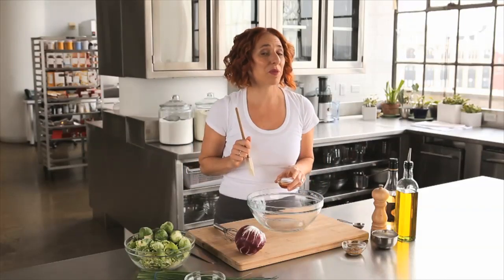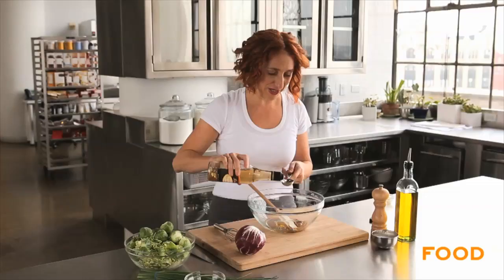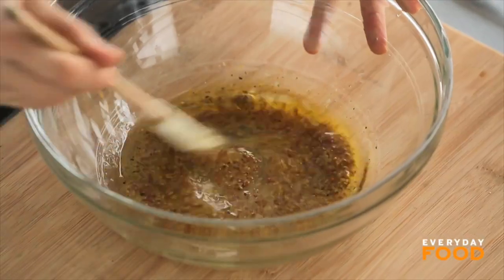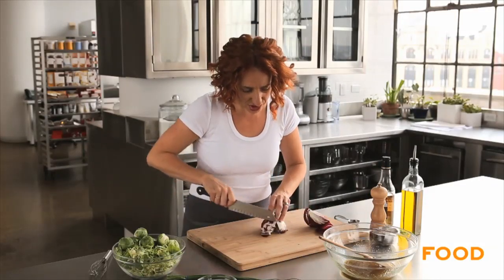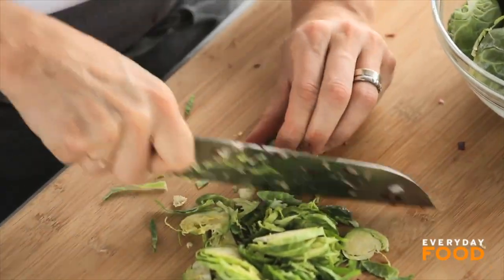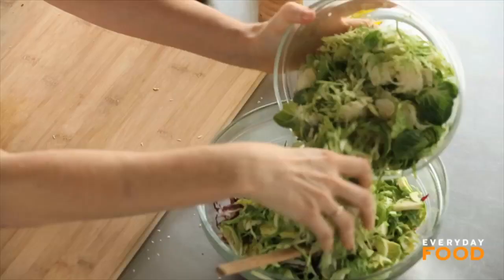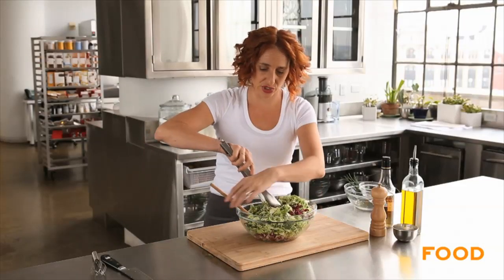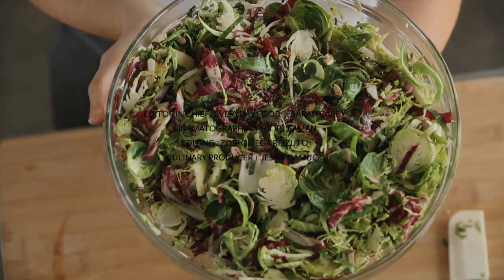Brussels Sprout Slaw - Everyday Food with Sarah Carey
It's no secret that I absolutely love Brussels sprouts! And while I typically enjoy them roasted or sauteed, today I'm serving them in a new (but equally delicious) way -- raw! For this healthy side, I'm slicing my sprouts super thin and mixing them with shredded radicchio and sunflower seeds. A bit of grainy mustard and honey help to enhance the vibrant flavors woven throughout each crunchy bite. This recipe may be untraditional, but I promise that it's a winner every time. Save space in the oven for your turkey and bring this festive slaw to your Thanksgiving table.

Sarah's Tip of the Day:
Cut your prep time in half by shredding Brussels sprouts in a food processor.

PREP: 25 MINS TOTAL TIME: 25 MINS
SERVINGS:6

INGREDIENTS
1 tablespoon grainy mustard
3 tablespoons white-wine vinegar
2 teaspoons honey
2 tablespoons olive oil
Salt and pepper
1 pound brussels sprouts, trimmed and shredded
1 small head radicchio, cored and thinly sliced
1/2 cup chopped fresh chives
1/4 cup toasted sunflower seeds

DIRECTIONS
STEP 1
In a large bowl, whisk together mustard, vinegar, honey, and oil. Season with salt and pepper. Add brussels sprouts, radicchio, chives, and sunflower seeds and toss to combine.